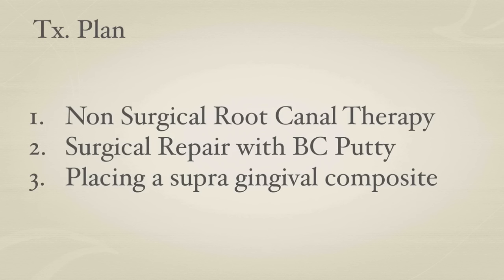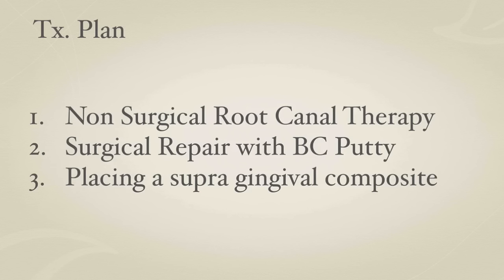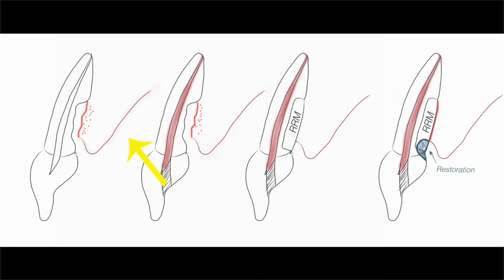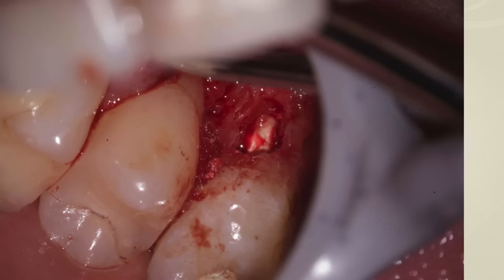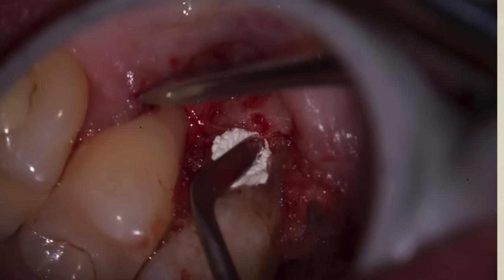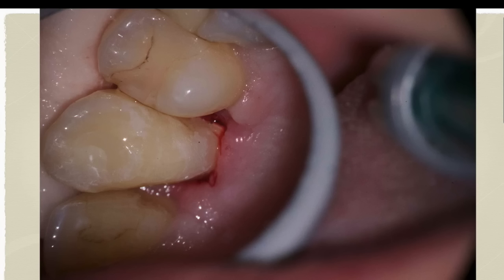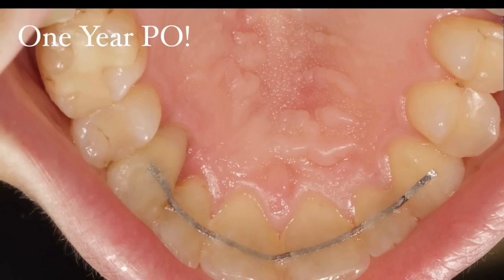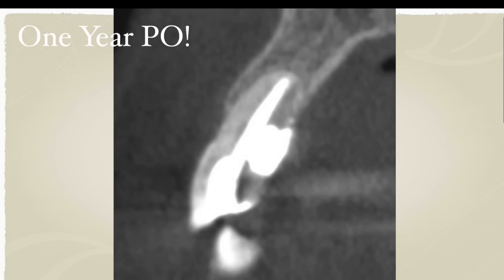Resorptive Defect Repair: Follow up interview with Dr. Adrian Lozano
In this video, Dr. Nasseh interviews Dr. Adrian Lozano, Endodontic program director at University of Valencia and in private practice in Valencia Spain on the follow up to an earlier resorptive defect repair with healing results.
You can watch this and other content at the RealWorldEndo